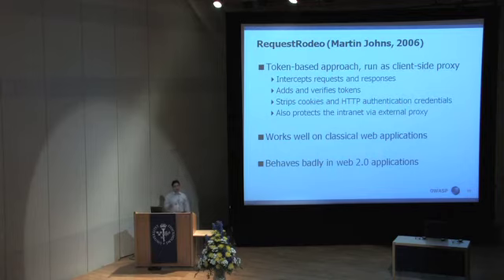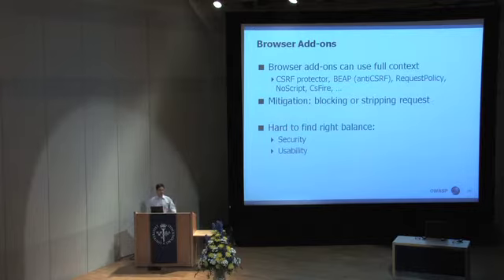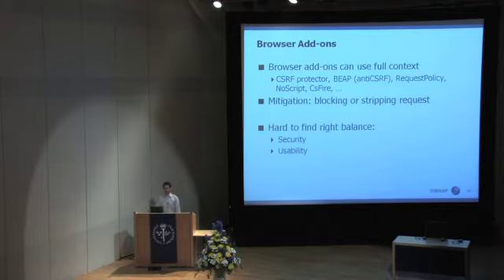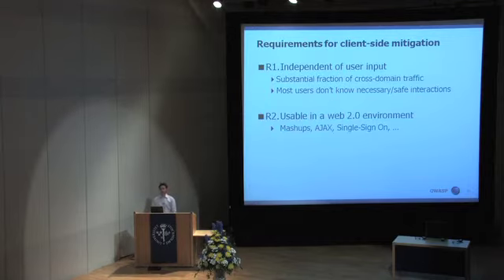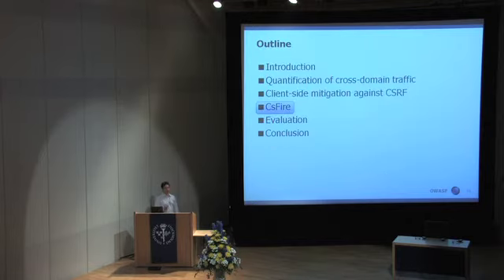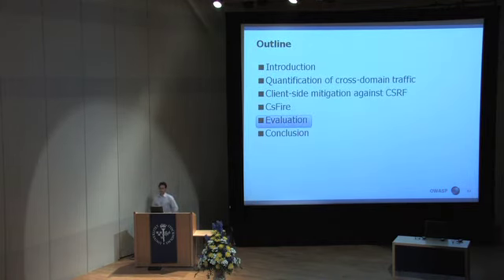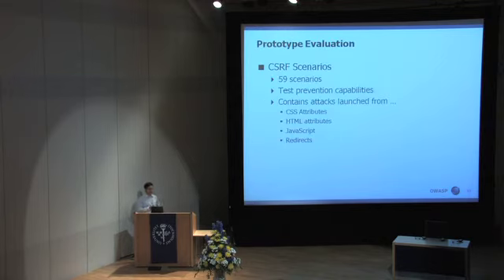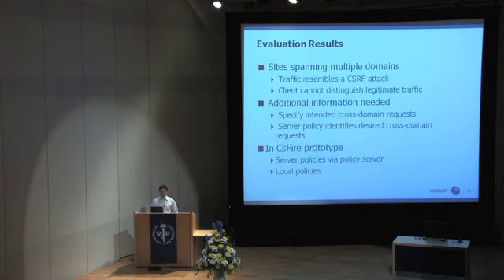OWASP AppSec 2010: CsFire: Browser-Enforced Mitigation Against CSRF 2/3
Clip 2/3
Speakers: Lieven Desmet and Philippe De Ryck, Katholieke Universiteit Leuven

Cross-Site Request Forgery (CSRF) is a web application attack vector that can be leveraged by an attacker to force an unwitting user's browser to perform actions on a third party website, possibly reusing all cached authentication credentials of that user.

Currently, a whole range of techniques exist to mitigate CSRF, either by protecting the server application or by protecting the end-user. Unfortunately, the server-side protection mechanisms are not yet widely adopted, and the client-side solutions provide only limited protection or cannot deal with complex web 2.0 applications, which use techniques such as AJAX, mashups or single sign-on (SSO).

In this talk, we will presents three interesting results of our research: (1) an extensive, real‐world traffic analysis to gain more insights in cross‐domain web interactions, (2) requirements for client‐side mitigation against CSRF and an analysis of existing browser extensions and (3) CsFire, our newly developed FireFox extension to mitigate CSRF.